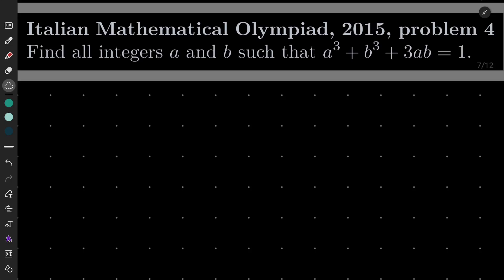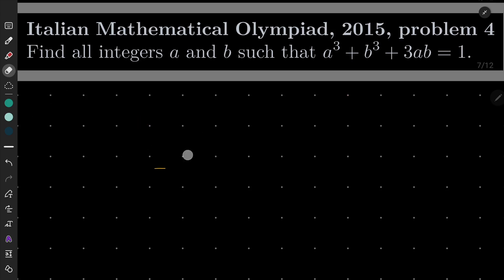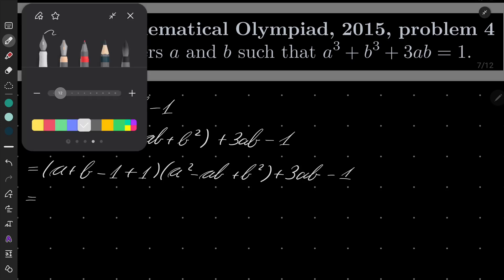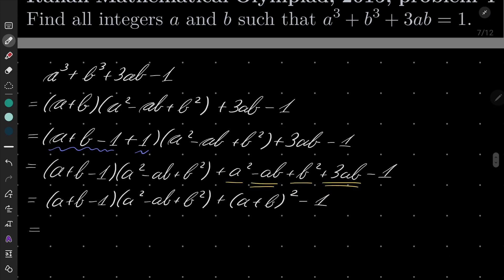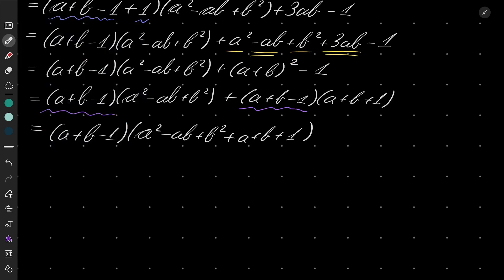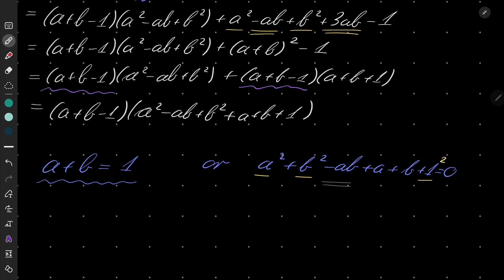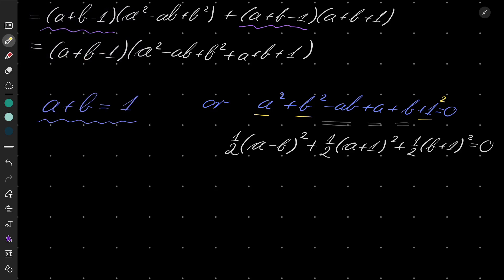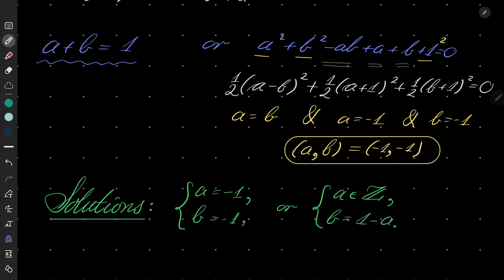Italian Mathematical Olympiad, 2015, problem 4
Solving a Diophantine equation in two variables. This time we need not use modular arithmetic, all we need is to notice a good factorization of a polynomial. Along the way we express an expression as the sum of three squares, which is really the key here. This problem was proposed on the Italian Mathematical Olympiad, 2015.